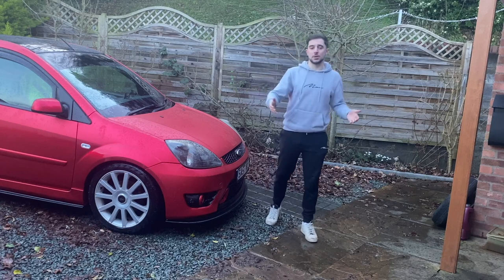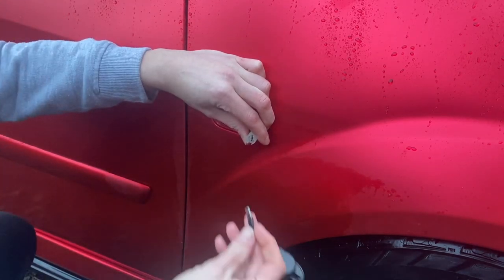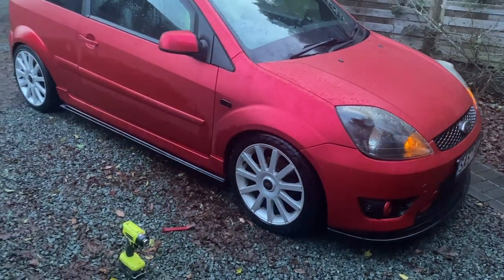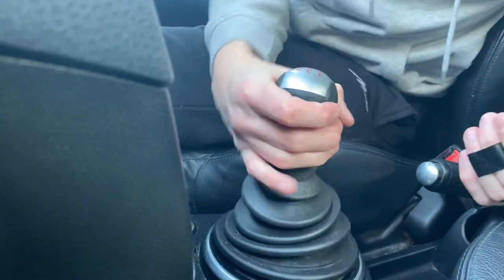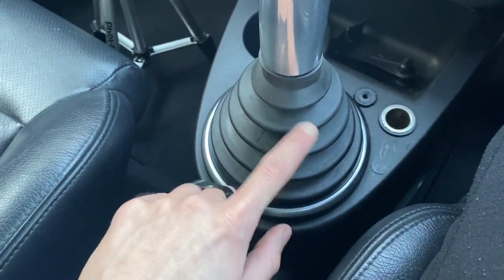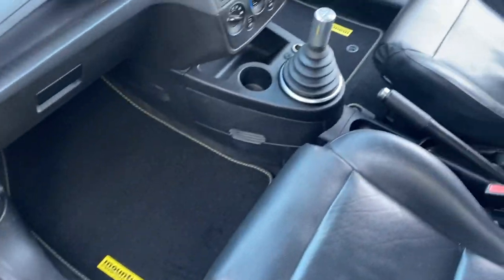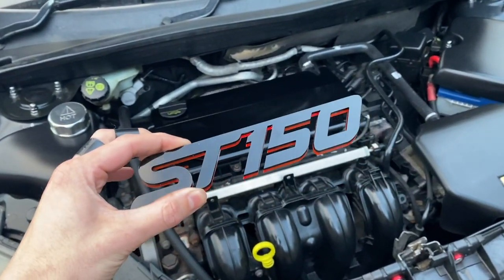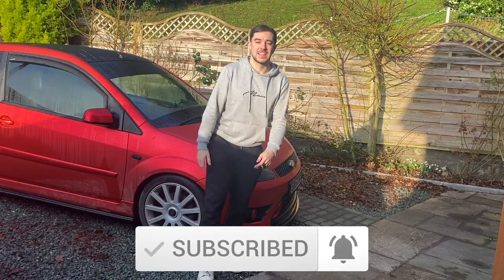5 Mini Mods for my MK6 Fiesta ST150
This week I’ve just got a few quick little additions to the car that don’t warrant their own videos so I thought, while I had a very small break in the weather, I could just make a quick video showing you what little bits I’d got for the ST.

Huge thanks for UNA Performance for sending me out the dynamic LED side repeaters.

Also check out UNA Performance on YouTube!

Thanks again to AM Plates for my custom badge, if you guys want road plates, show plates, badges, signs for your business etc. check out AM Plates on Instagram

And thank you to Roger Andrew and Joe Linden for hooking me up with the other parts I fitted in this video.

Oh and if you want an M-tech gear knob you can get one mine was second hand but I know someone will ask “hAvE yOu GoT a LiNk??” 😂 don’t say I don’t spoil you lot.